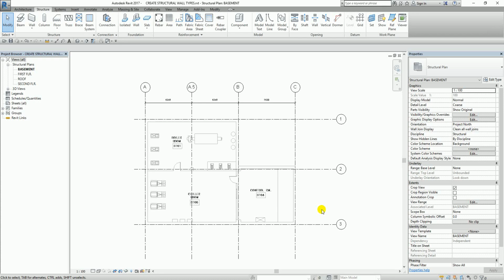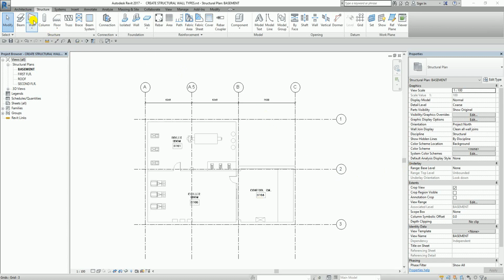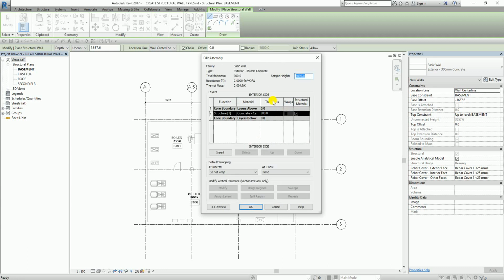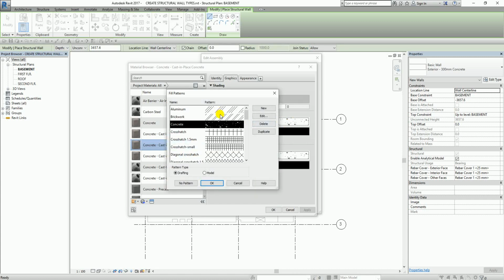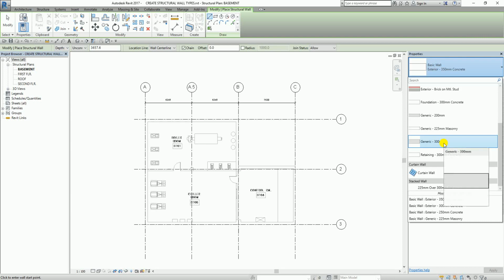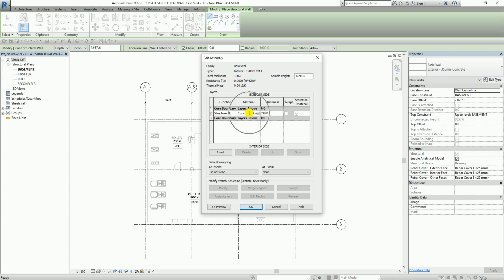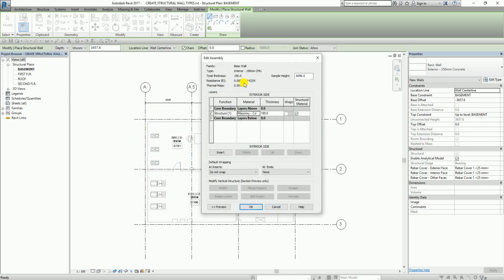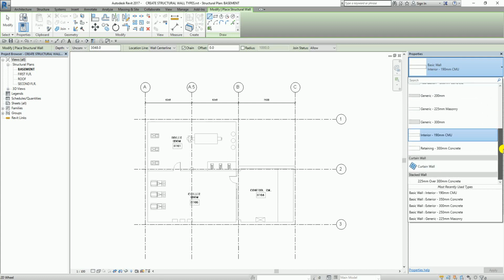Revit Structure Lesson 2 Create Structural Wall Types